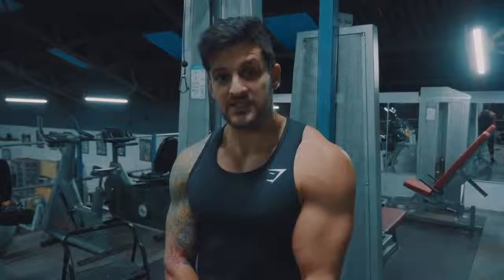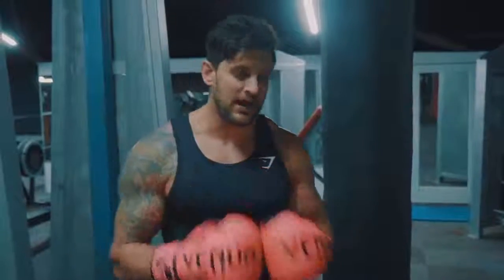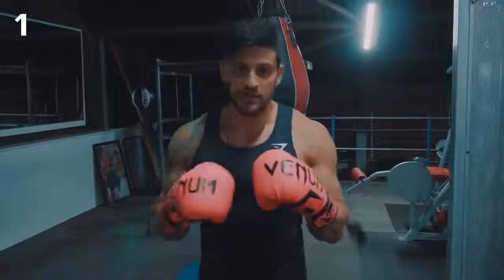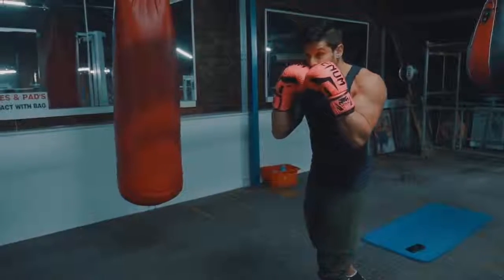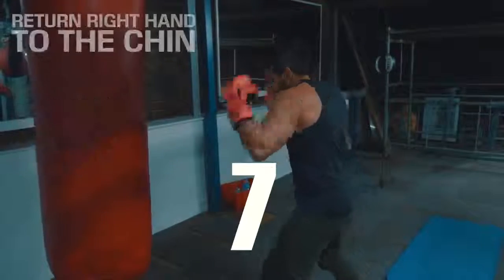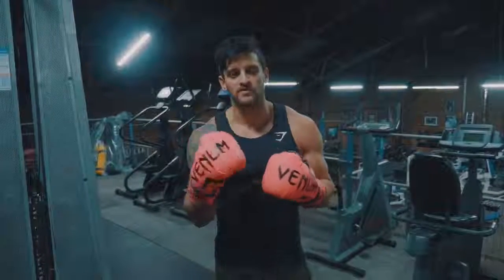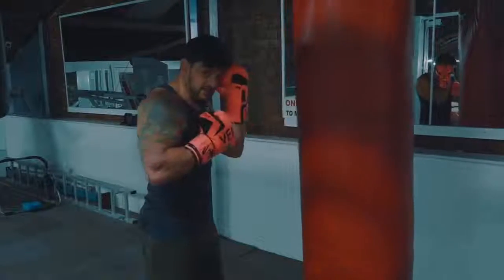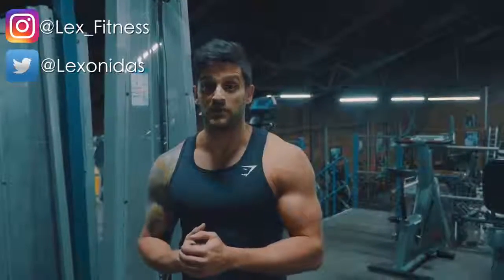330 PUNCH WORKOUT CHALLENGE Build MUSCLE SPEED POWER Heavy Bag Combos Lex Fitness